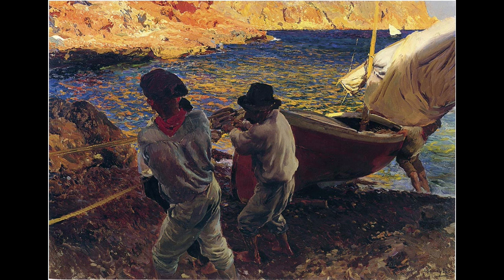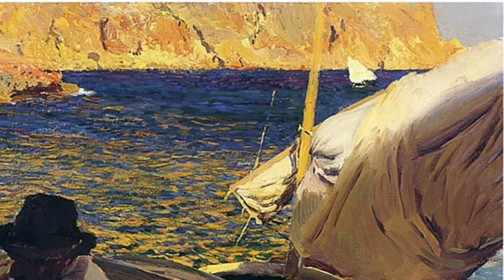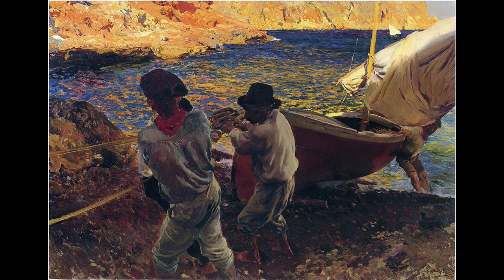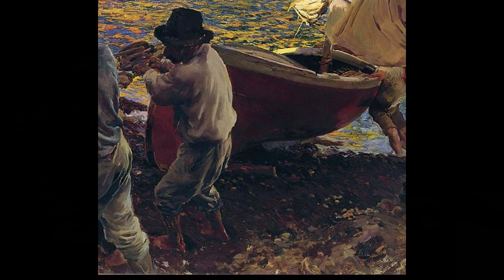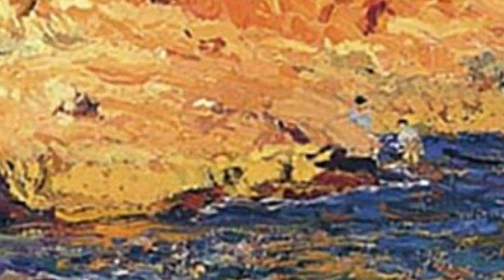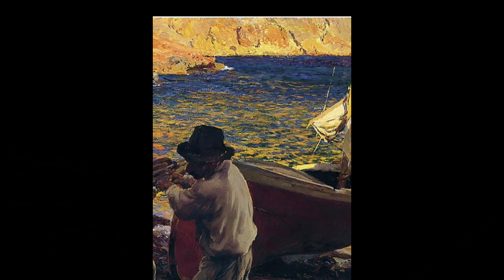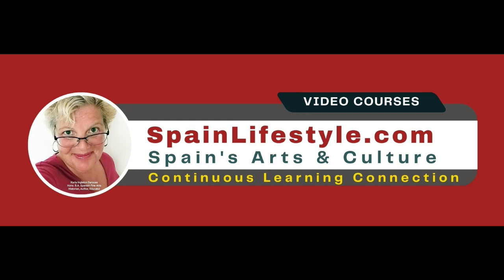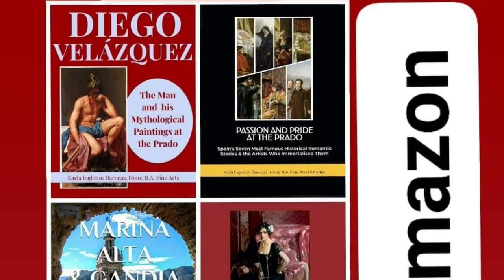End of the Day, Joaquin Sorolla, 1900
SpainLifestyle.com, Arts & Culture, Continuous Education Connection